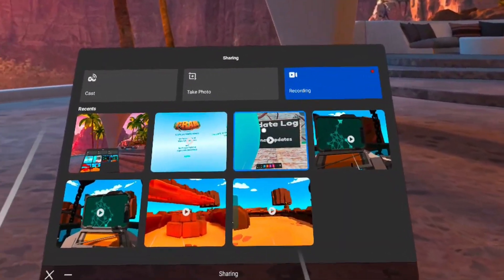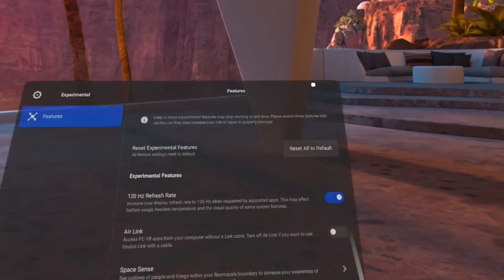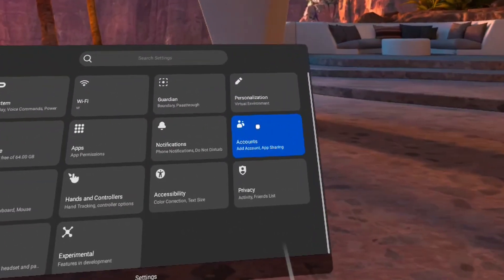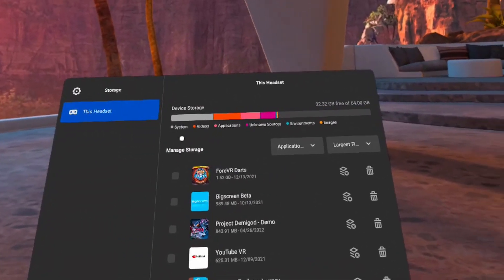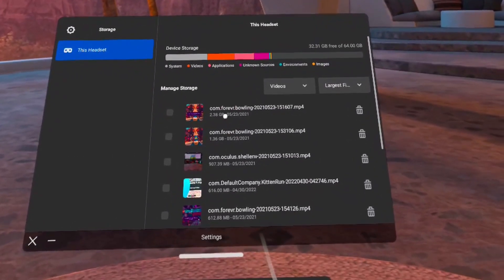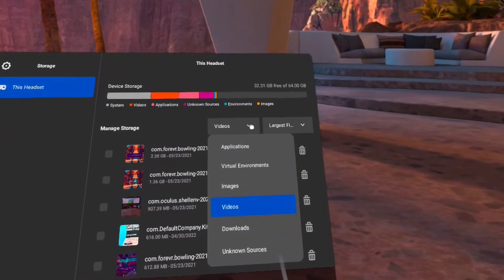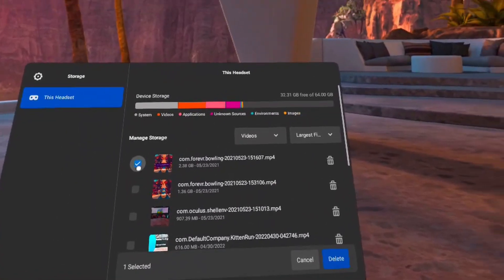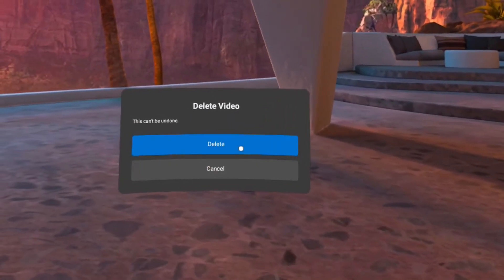Meta Quest 2 - How to Delete Videos, Images / Uninstall Apps & Virtual Environments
How to delete multiple images, videos and uninstall apps and virtual environments using the Meta Quest 2 (Oculus Quest 2) default file managing app that comes installed with the VR headset. The app is part of the file storage manager, which makes it easy to see how much space your Quest 2 has and clear files to make more space for your apps and media files.